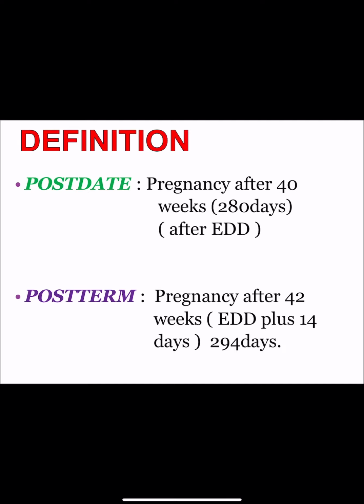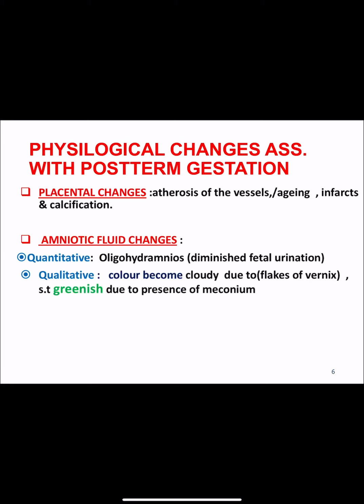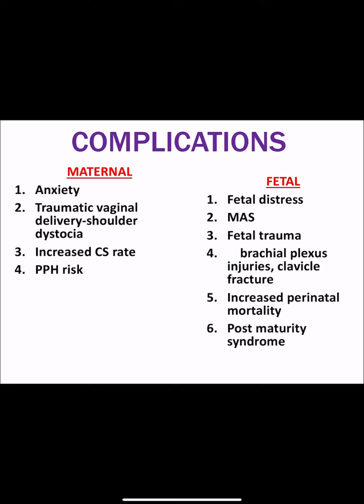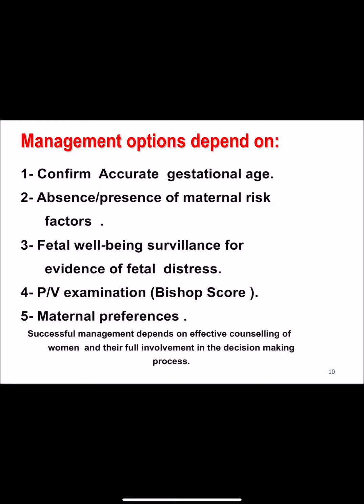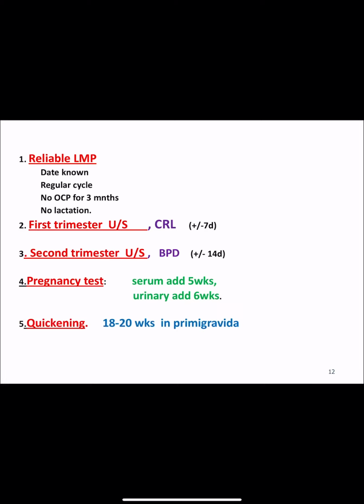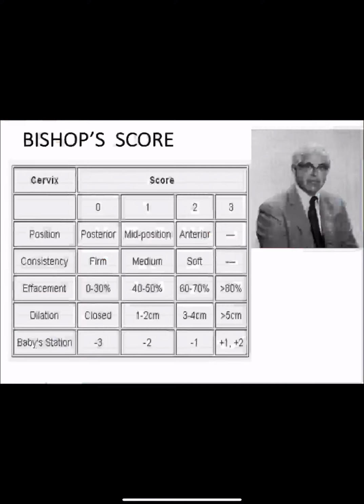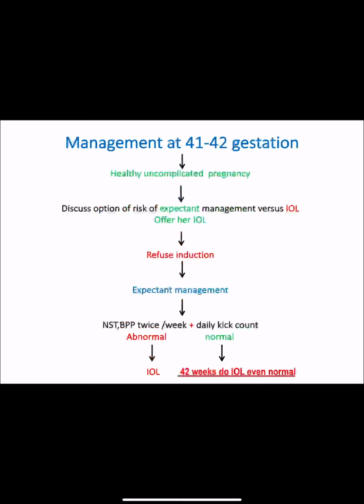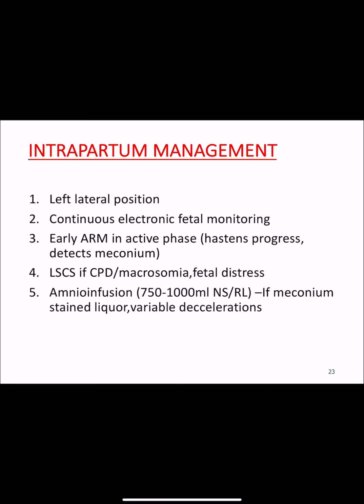Prolonged pregnancy (post date and post term )